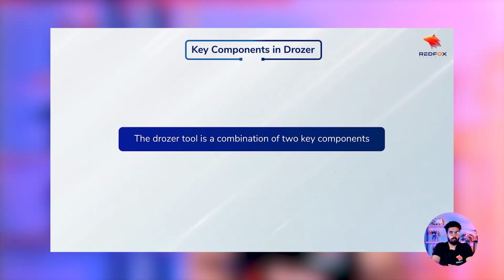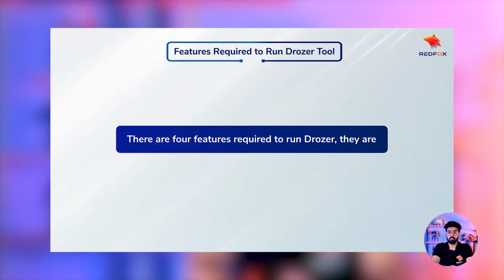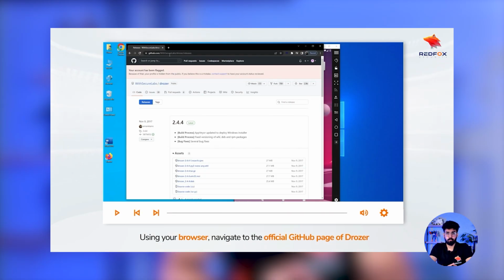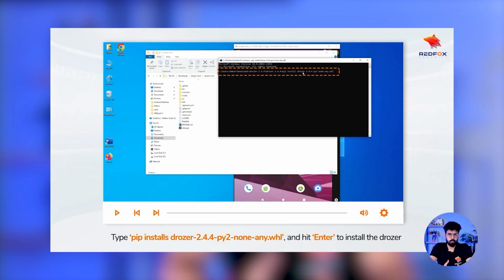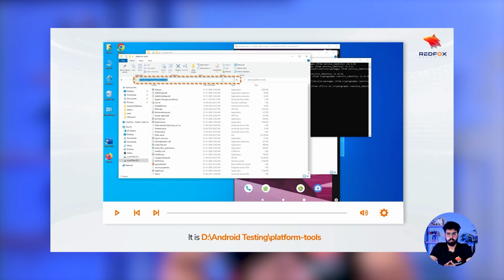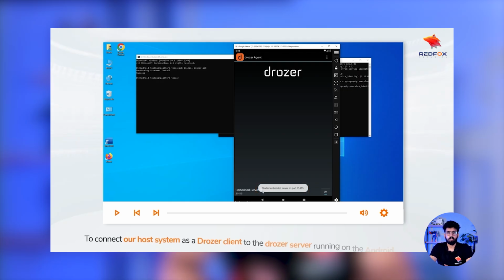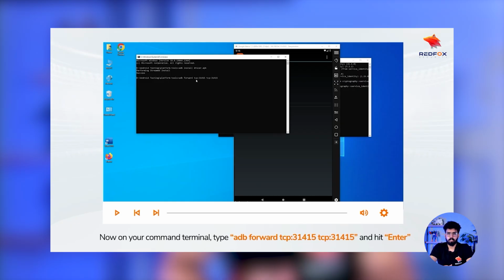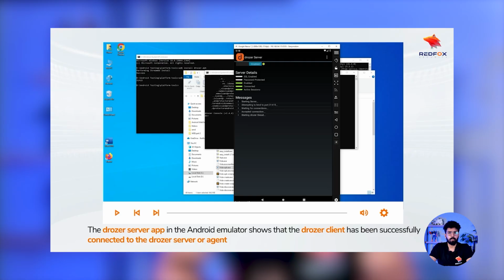Drozer for Android Pentesting | Exploiting Android Apps Like a Hacker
Want to learn how pentesters exploit Android applications using Drozer?
In this video, we break down how Drozer works and how security professionals use it to identify vulnerabilities inside Android apps, including exported activities, insecure content providers, weak services, and IPC flaws.

What you’ll learn:
• Setting up Drozer
• Connecting to Android devices/emulators
• Enumerating app attack surfaces
• Exploiting exported components
• Identifying insecure app configurations
• Real Android pentesting workflows

Perfect for:
• Mobile pentesters
• Android security researchers
• Ethical hackers
• Bug bounty hunters
• Beginners learning mobile app security

Train with real-world mobile hacking labs at Redfox Cybersecurity Academy.